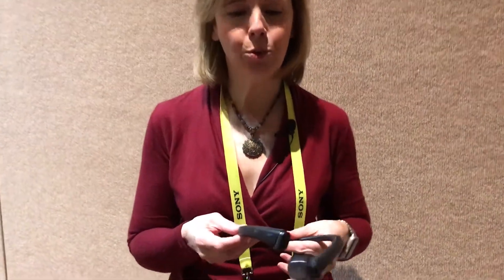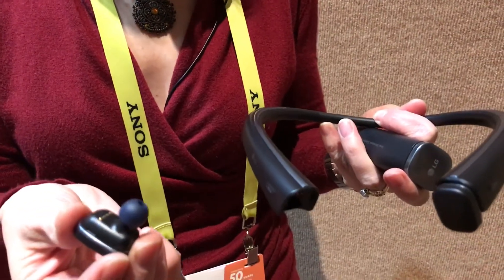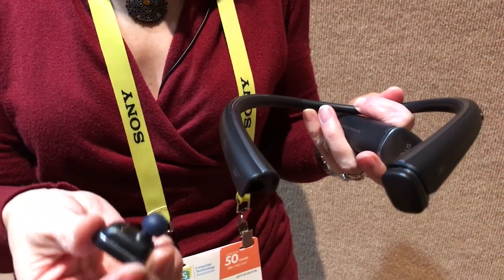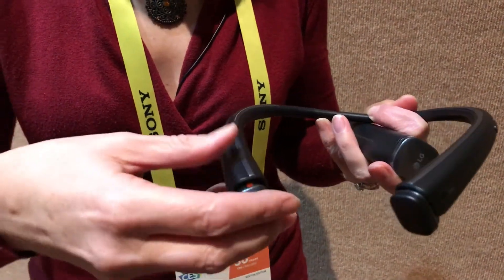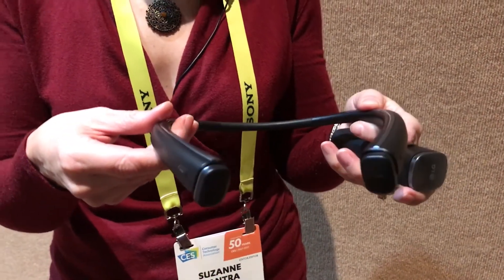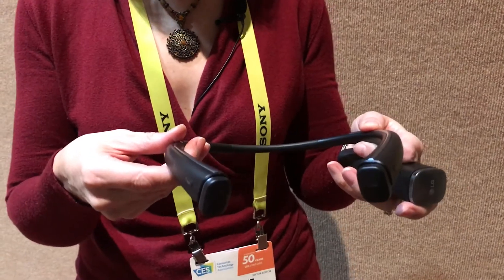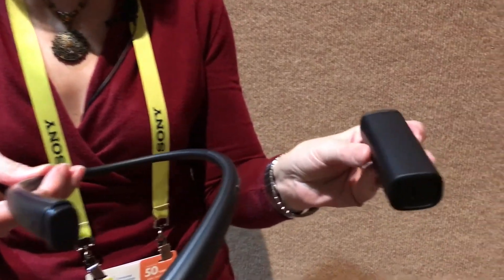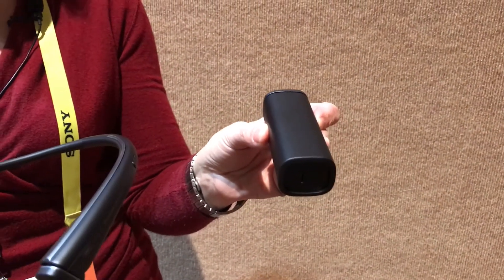Hands on with the LG Tone Free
LG's truly wireless Tone Free headphones come with a convenient neck band for storage and charging.